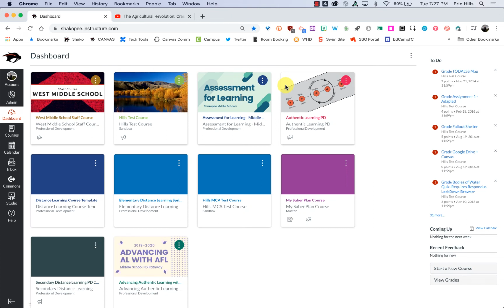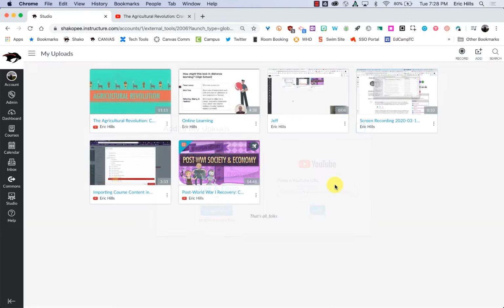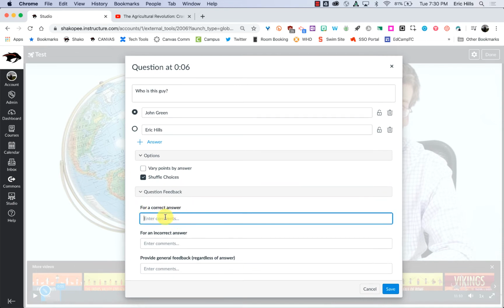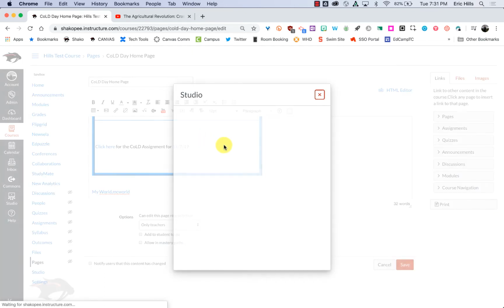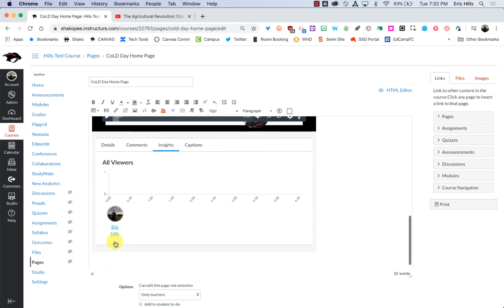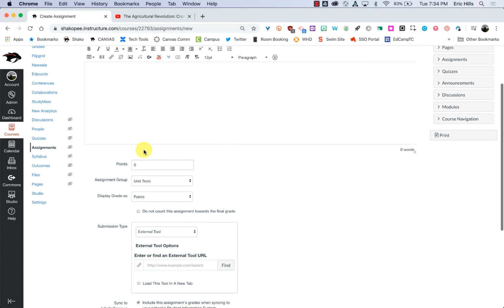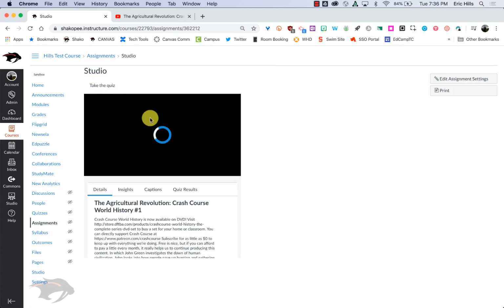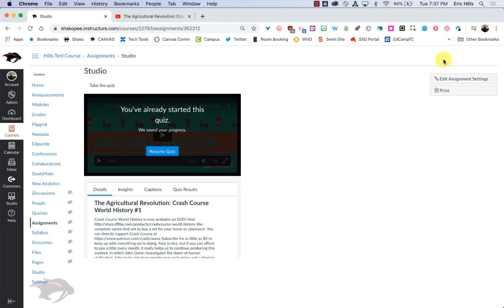Canvas Studio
This video will show you many of the features available in Canvas Studio.